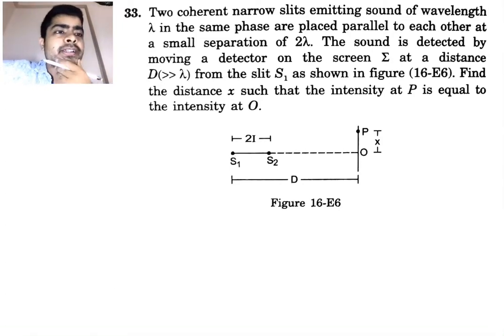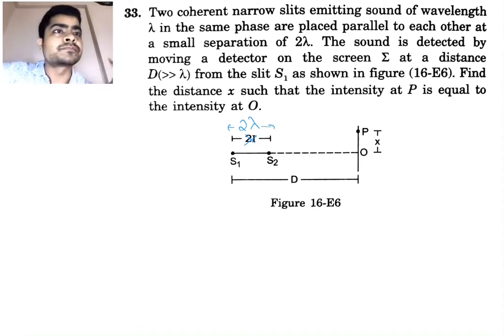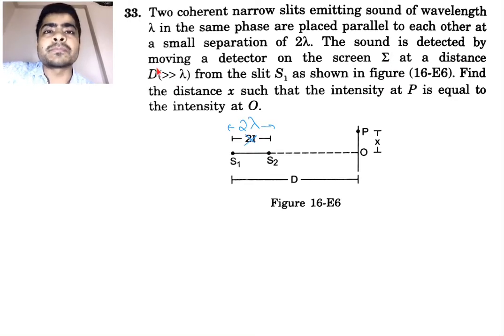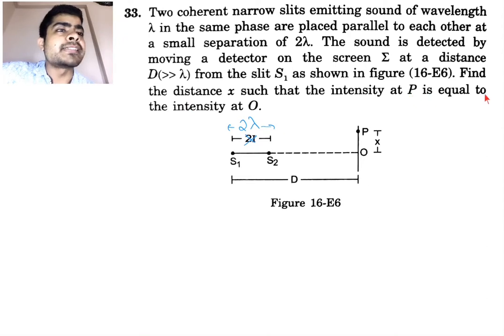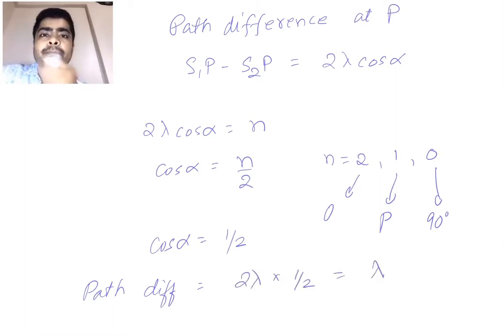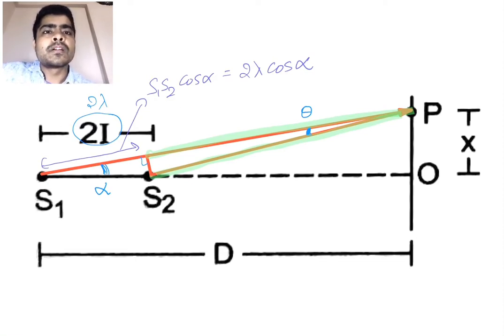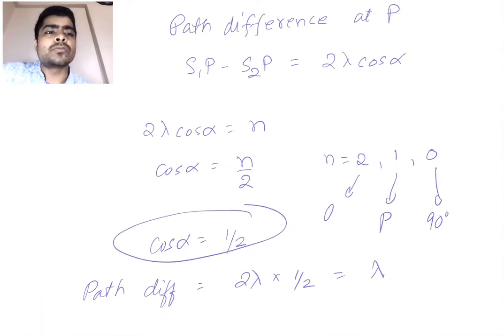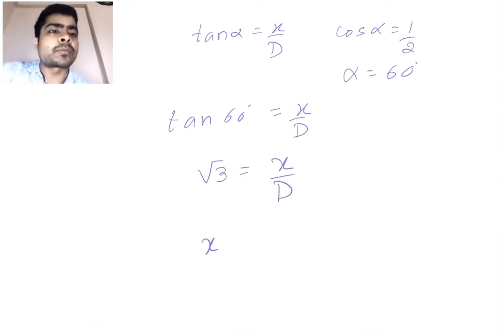Chapter 16 | Question 33 | H C Verma | Sound Waves 🔊📢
Two coherent narrow slits emitting sound of wavelength λ in the same phase are placed parallel to each other at a small separation of 2λ. The sound is detected by moving a detector on the screen Σ at a distance D(much greater than λ) from the slit S1 as shown in figure. Find the distance x such that the intensity at P is equal to the intensity at O.